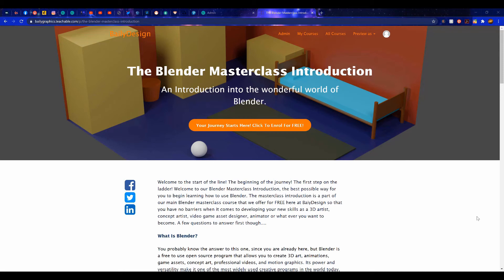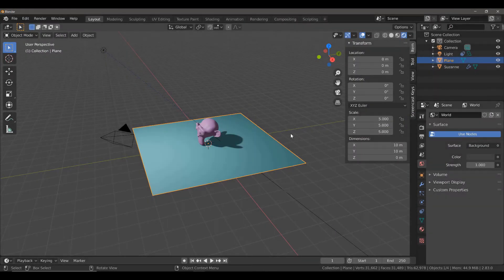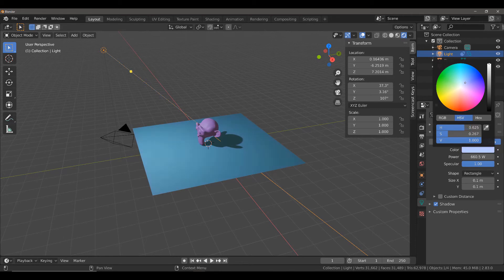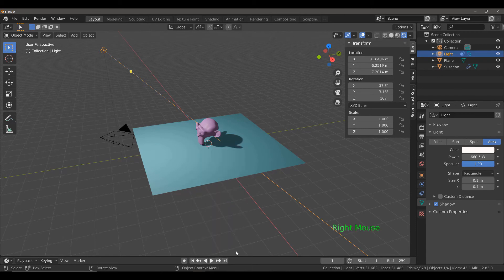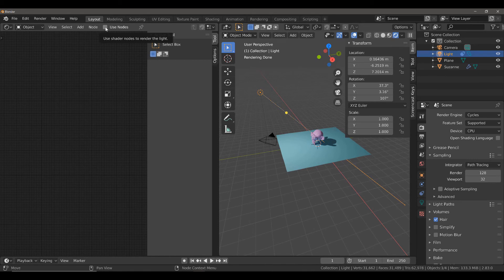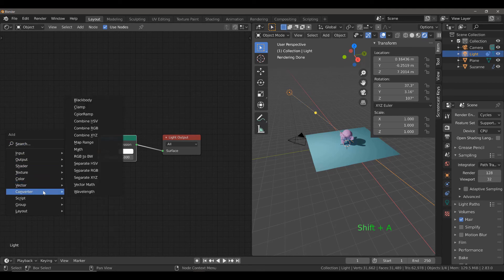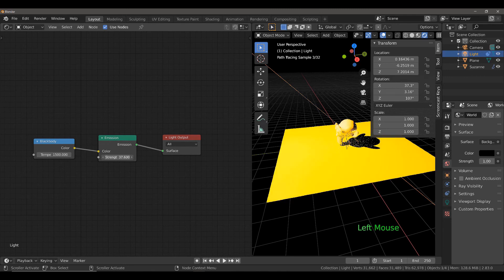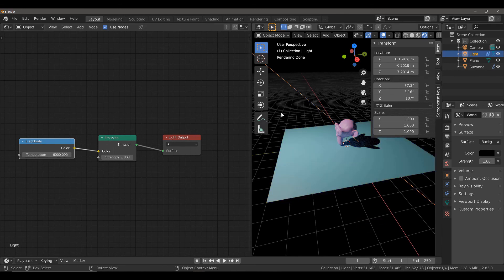Daily Blender Tip - Achieve Natural Light With The Blackbody Node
Our course library on Skillshare allows you to learn Blender either as a beginner or as an advanced user. Youtube tutorials are great for references tools but nothing beats a well constructed course designed to take you step by step to acquiring new knowledge and skills.

Below are links to three of our most popular courses, and if you use these links then you will be able to get access to Skillshares’ ENTIRE COURSE LIBRARY for the first month absolutely free. That’s thousands of courses in dozens of subjects from Blender to handicrafts. It does not matter which link you press, they all offer the same free month to the entire library, so check them out.

In today's daily tip we learn how to use the blackbody node to limit blender towards using light based on the kelvin scale. This means going from a candle red to a sky blue using the nodes temperature value.